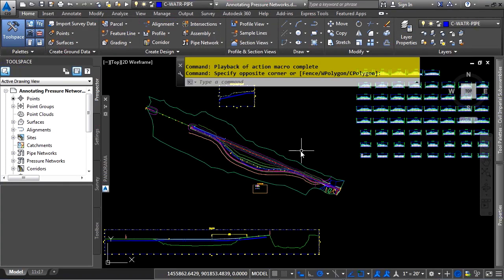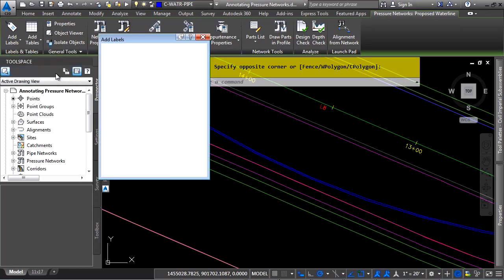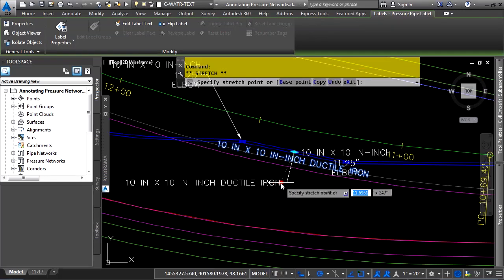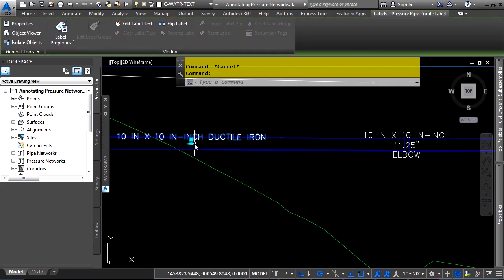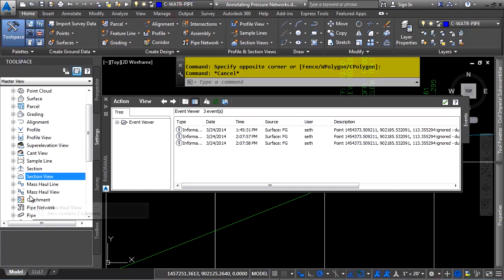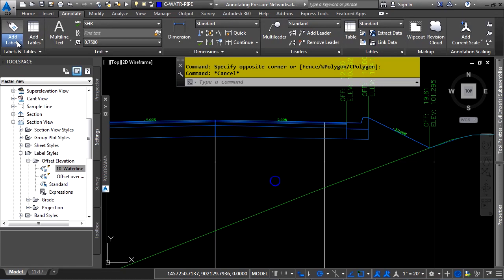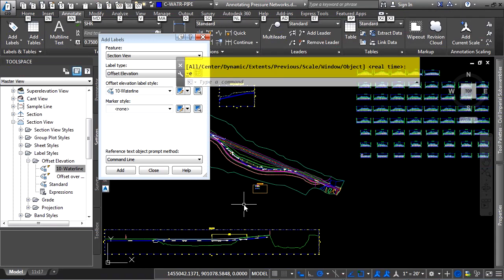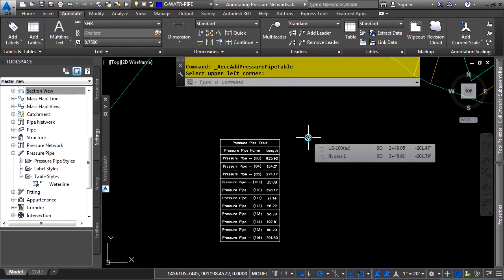17 08 Annotating Pressure Pipe Networks